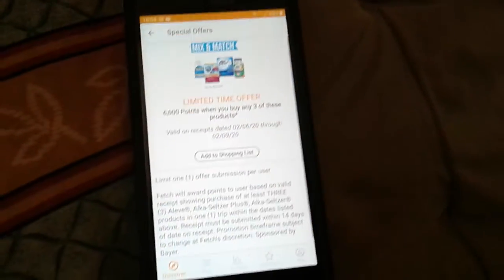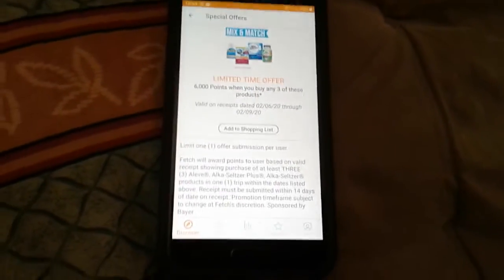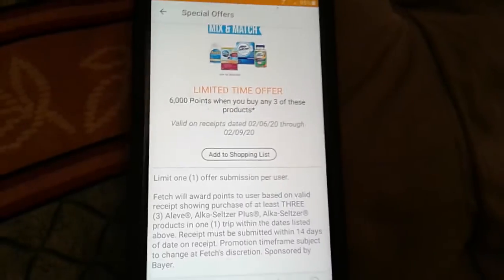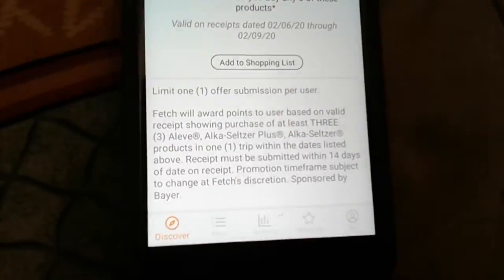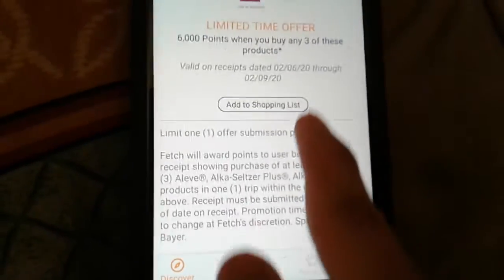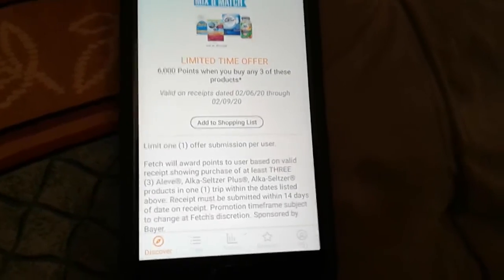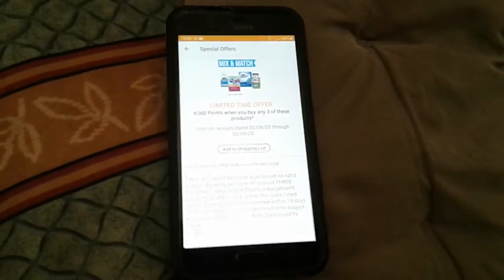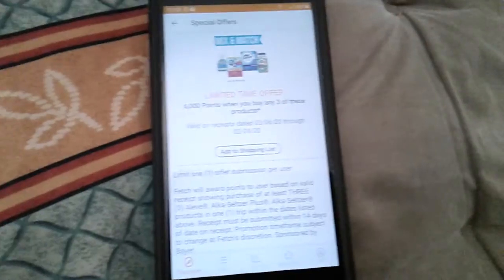Hurry 3$ money maker free Bayer brands at dollar tree with fetch!! Ends 2/9/20!!😲😲no coupons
Go to dollar tree, buy pick up 3 of 6ct Tylenol or a leve small packets, pay 3 and tax out of pocket, keep receipt, exchange if you want or like to to any food or beauty products you like. Submit to fetch , if you haven't use fetch app yet, please download and when sign up use my code! P8HGU  so you can earn 2000 to 4000 depends on week or whatever , 1000 points is 1$, 500 points is 50cent, 250 points is 25cents
Must do must take advantage!
field roast also sends coupons too,go to their website for contact